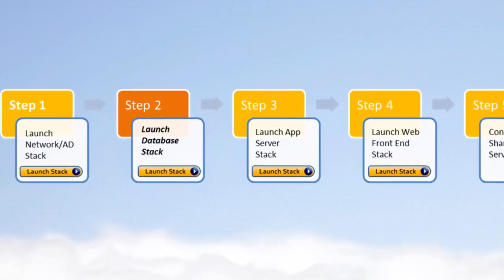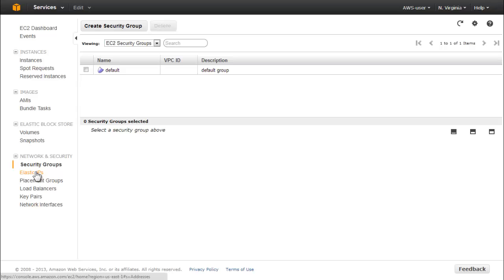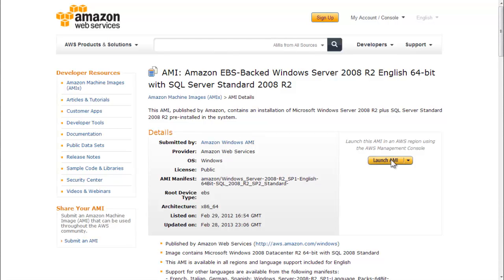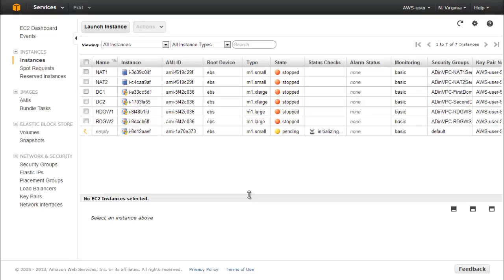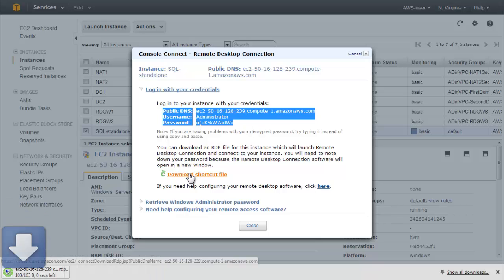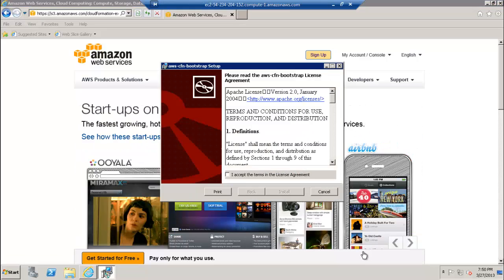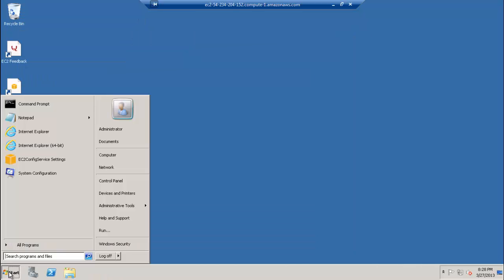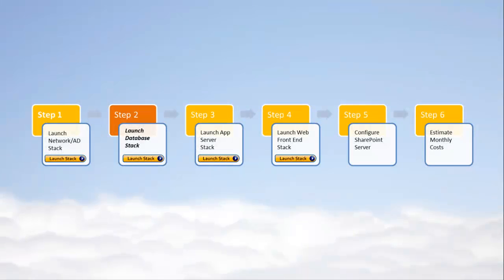SharePoint on AWS Video Series -- Step 3 of 6: Creating a Database Server Image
This video is the third in a series on how to deploy a Microsoft SharePoint 2010 Server farm on Amazon Web Services cloud.  It will show you how to create a customized Amazon Machine Image of a SQL Server 2008 R2 database server, starting from a standard AMI of Microsoft SQL Server Standard 2008 R2 on Windows Server 2008 R2, to enable it for CloudFormation.  This is the first part of the second step in deploying a public-facing SharePoint web site on AWS.